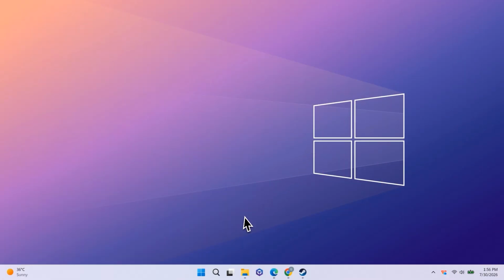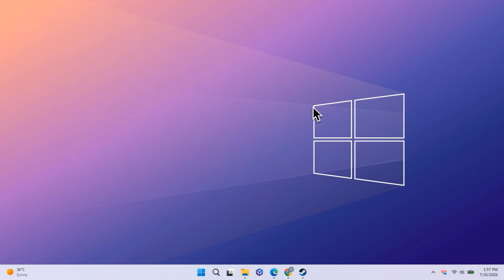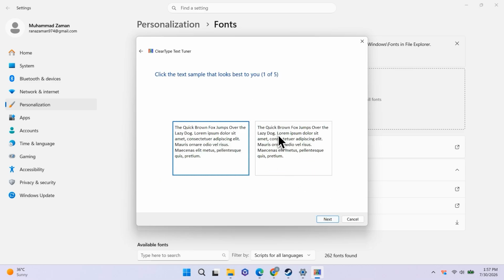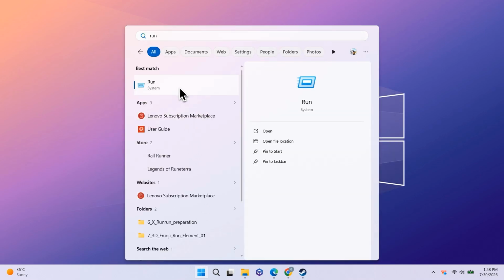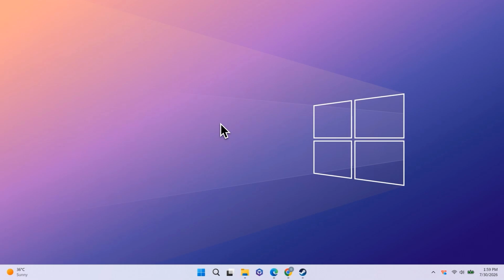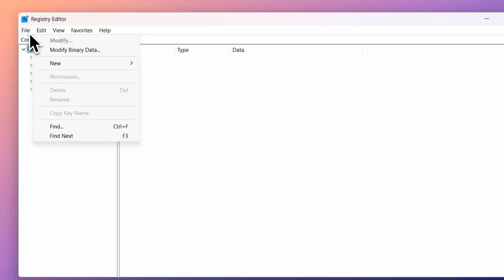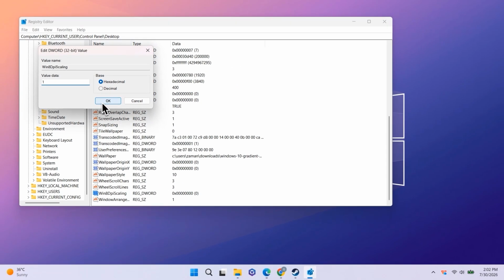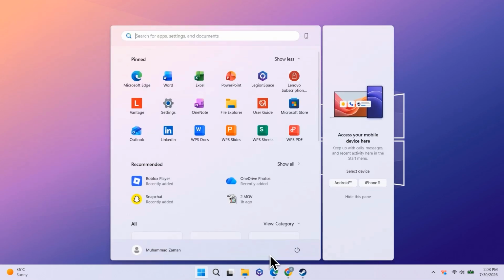How to Fix Blurry Text Font in Windows 11 (Blurry Text Fixed)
If text and fonts appear blurry in Windows 11, this video will show you the best methods to fix the issue. Learn how to adjust display settings, optimize ClearType, change scaling options, and make text sharp and easy to read again.